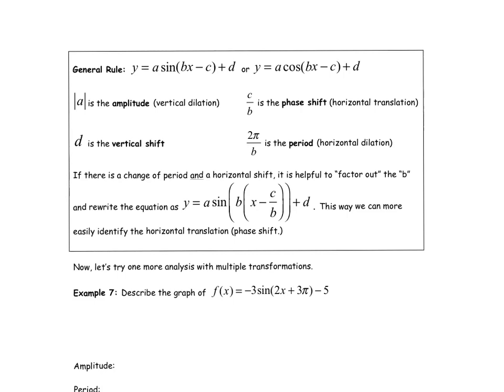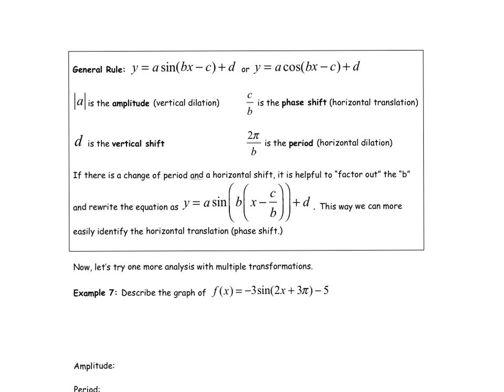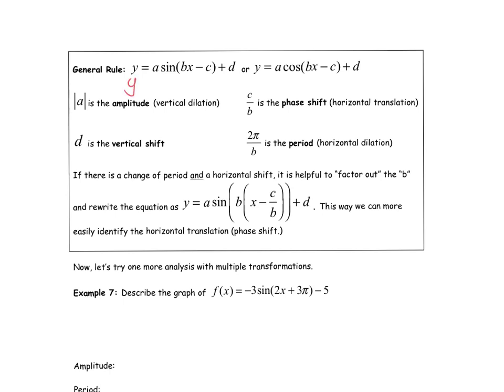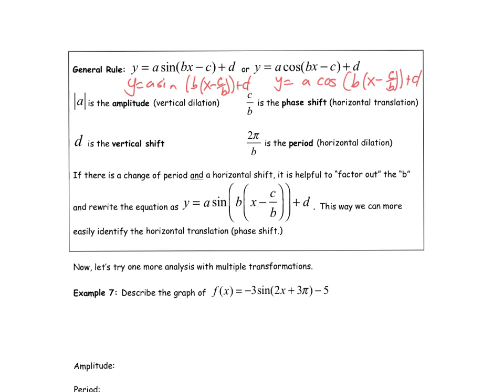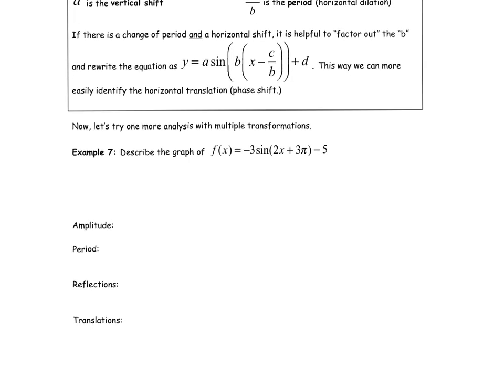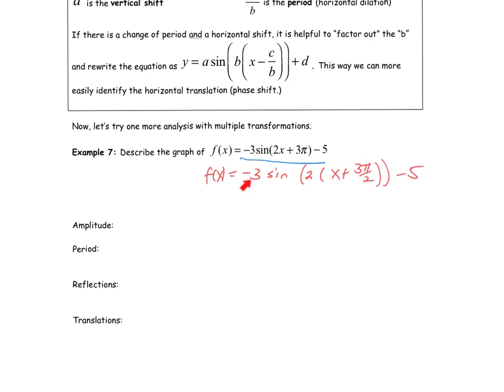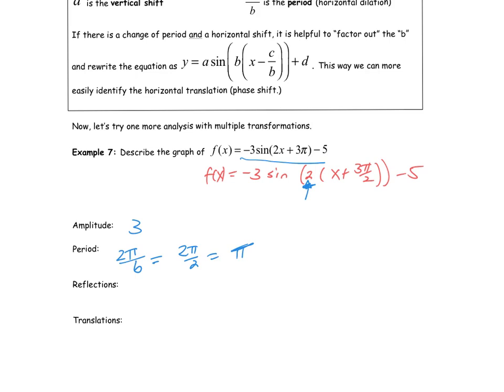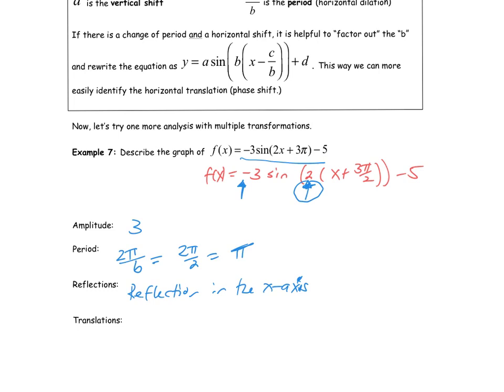Notes 6.4 Ex. 7 - Analyze General Sine and Cosine Functions